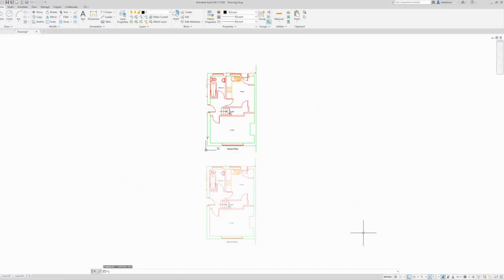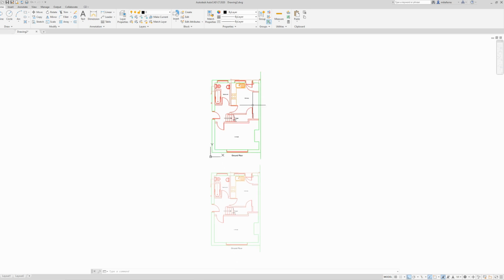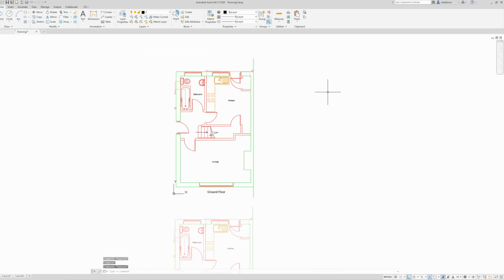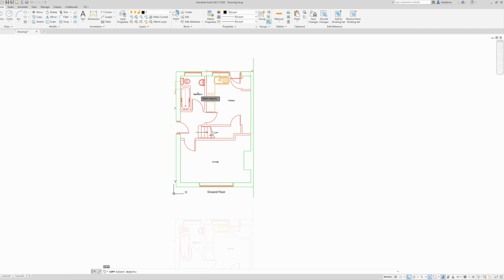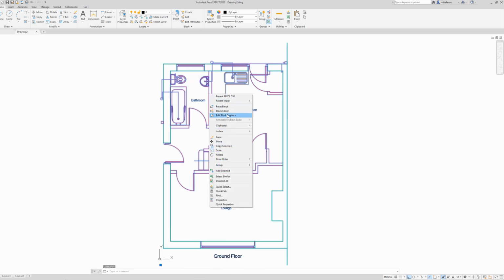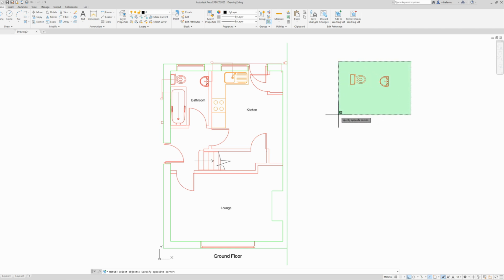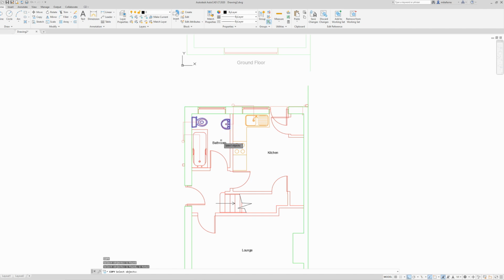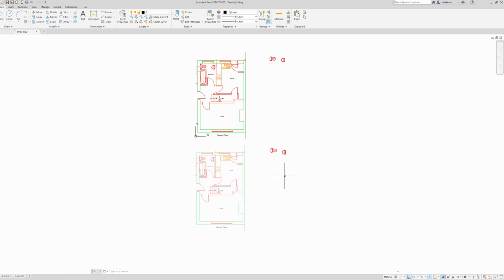Copying objects from blocks and XREFs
This video shows how to copy objects out of a block or XREF into the current drawing.